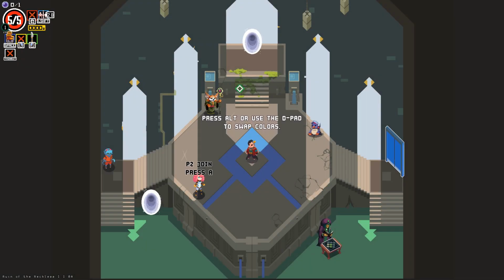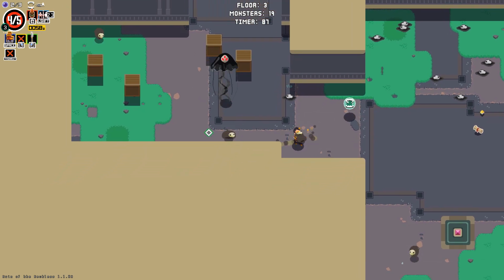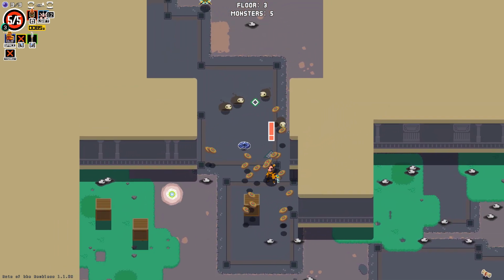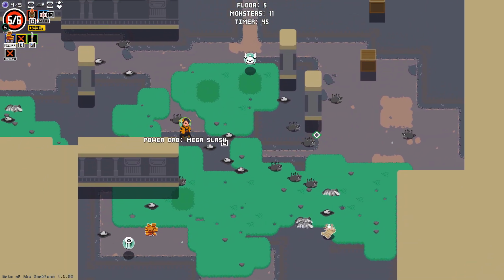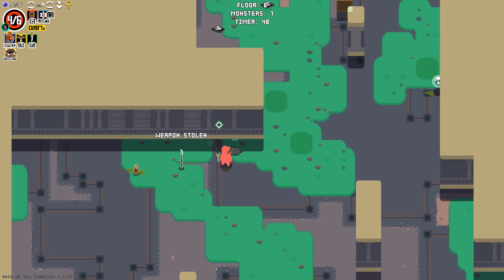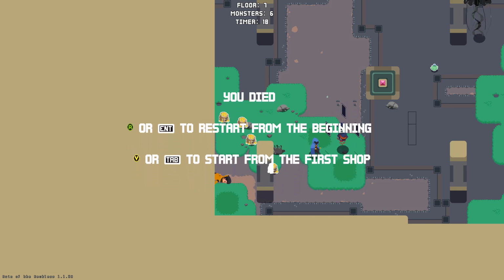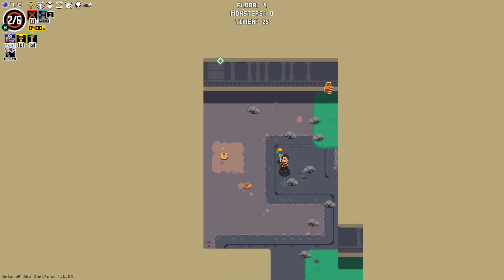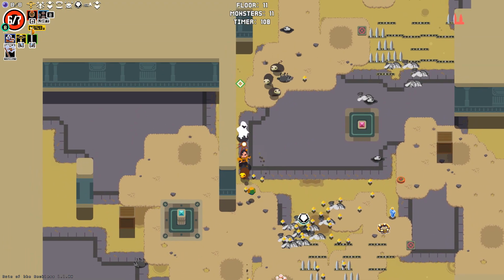Rogues Gallery: Ruin of the Reckless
Click punch it's all in the mind